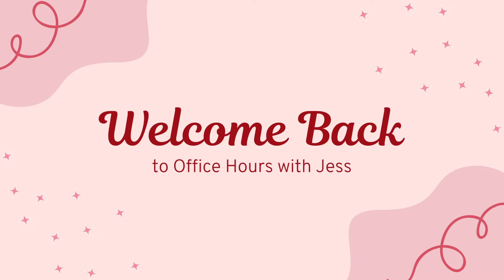How I got over 20 first author publications during my PhD program at Harvard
Here is my advice on how to find more opportunities to be a first-author on publications in graduate school!

Timestamps:
0:00 Intro
0:34 Myth buster
2:37 Mentors know
3:48 Ask
4:20 Write
5:36 Multiple mentors
6:49 Let go of perfect